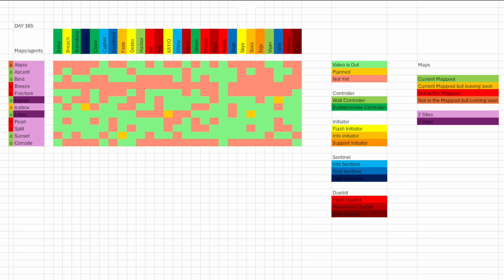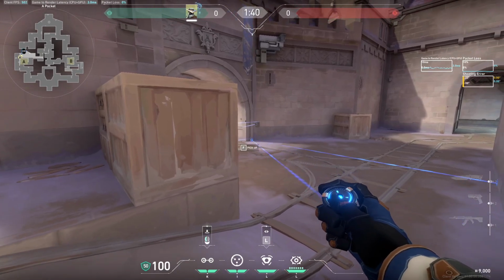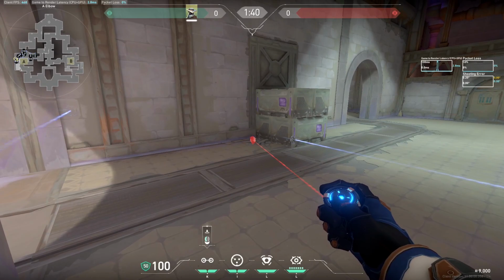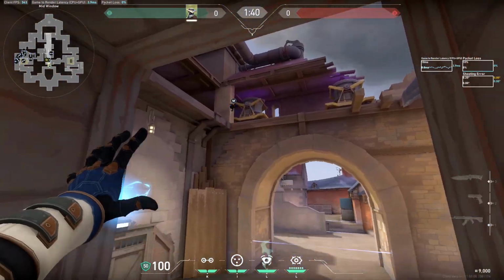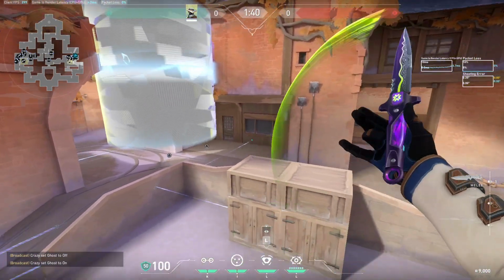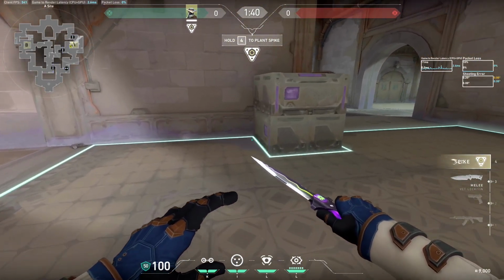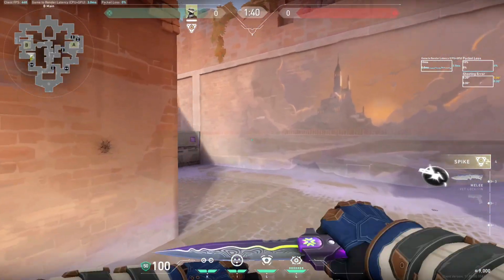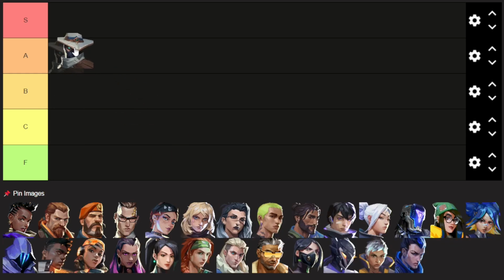How to play Cypher on Corrode like a PRO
165/327 Cypher is Imo only the second best Senti on corrode